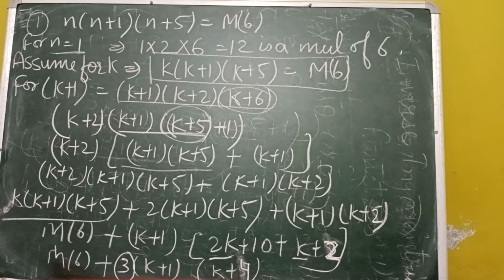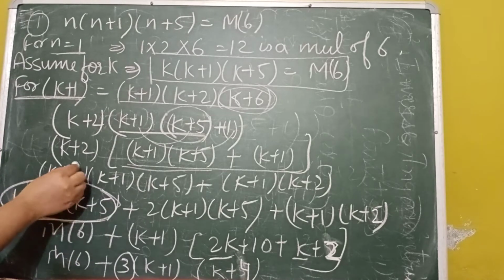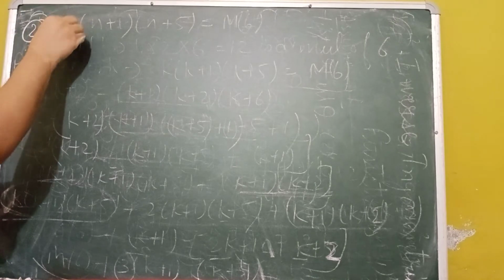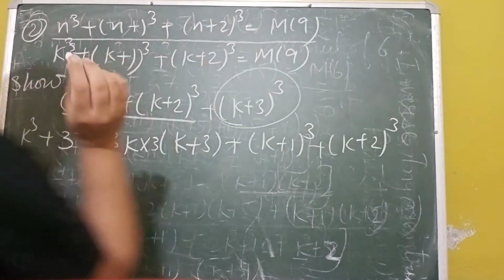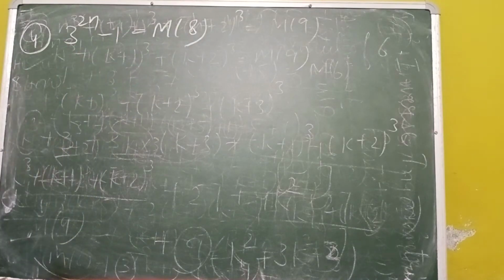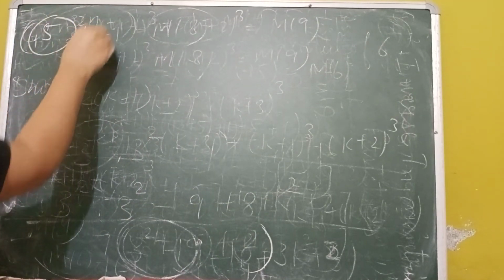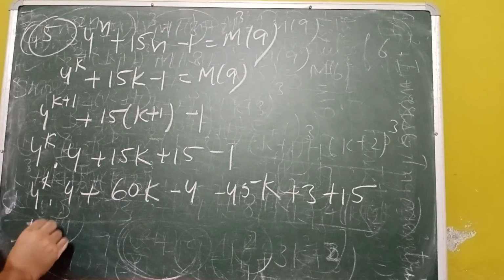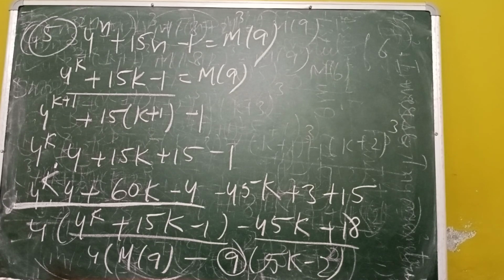Mathematical induction Ex-8(B)